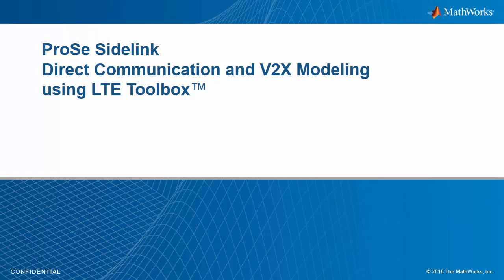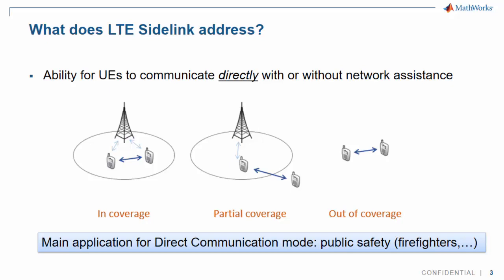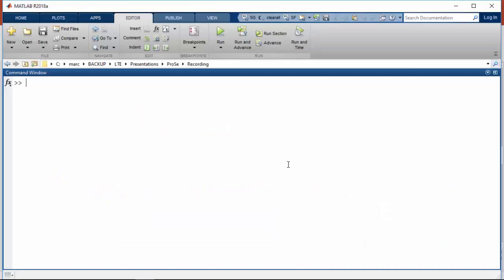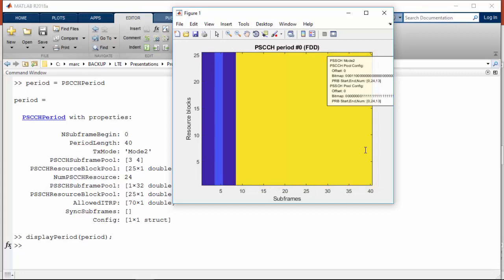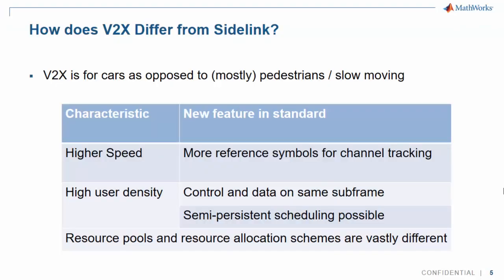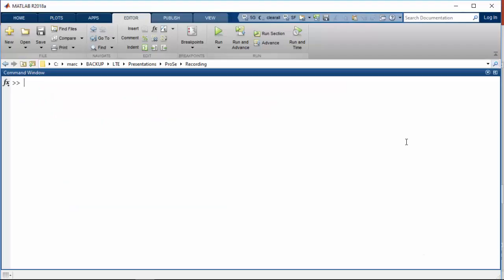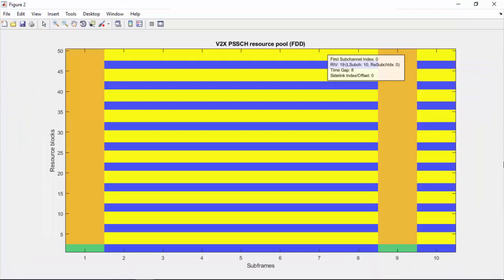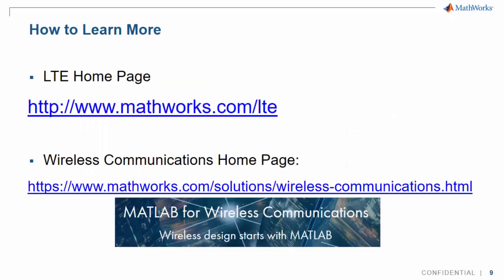Sidelink and V2X Modeling and Simulation with LTE Toolbox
Learn about LTE Toolbox support for Sidelink Direct Communications and V2X technologies, including waveform generation and end-to-end link-level simulation-use cases.